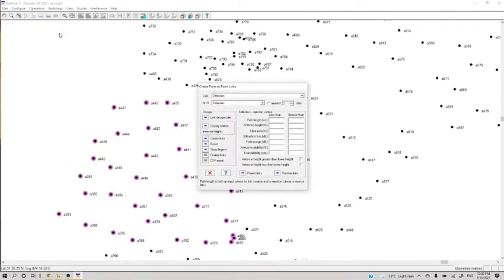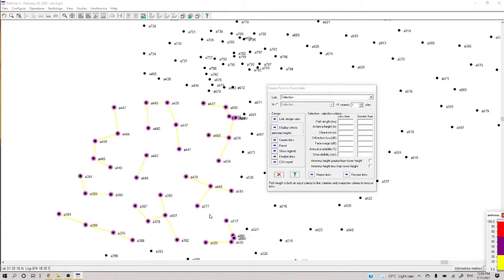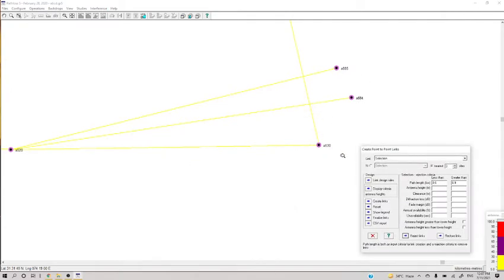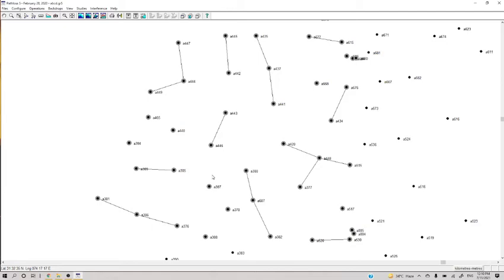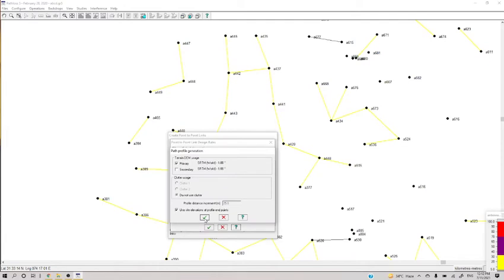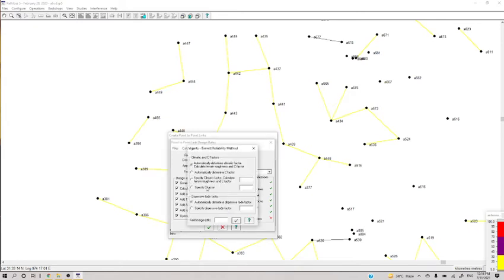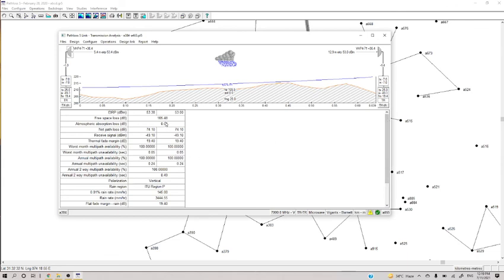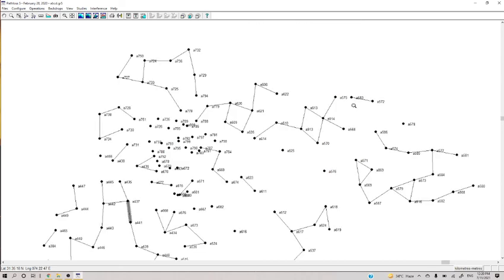How to automatically plan links in Path Loss 5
In this video I have explained the automatic planning of links in Path Loss 5, that can be handy at the time of making initial plans or budgetary quotations.